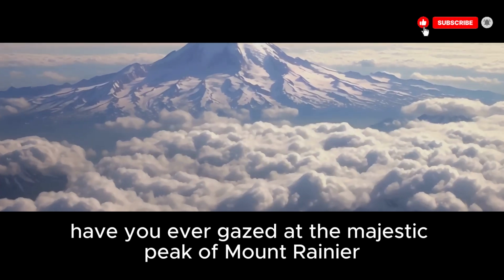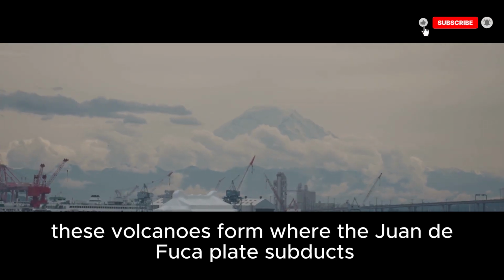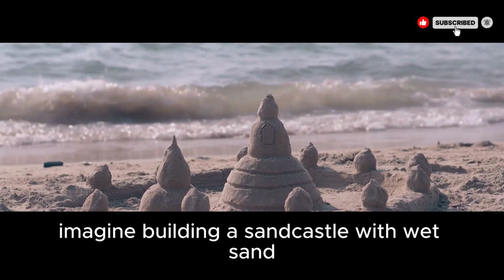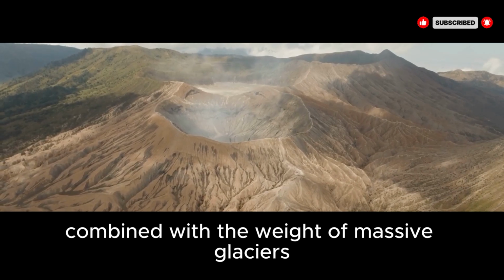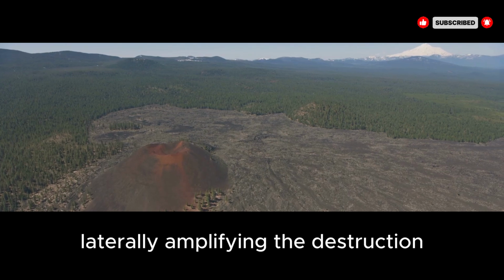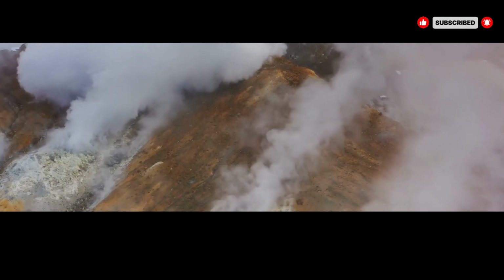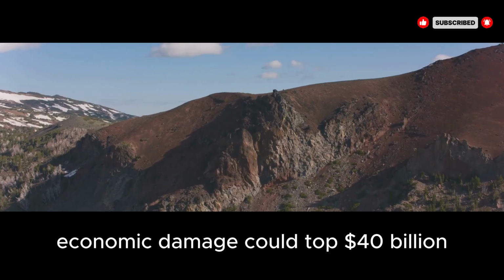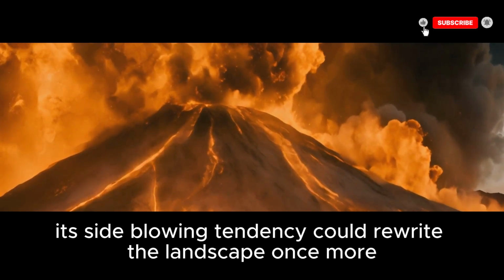Why Mount Rainier Blows Its Sides: The Science Behind Its Explosive Eruptions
Mount Rainier is an iconic peak in Washington State, but beneath its snow-capped exterior lies a dangerous secret. Unlike many volcanoes, Rainier is more likely to explode from its flanks than from its summit. In this video, we explore why this happens, from the science behind hydrothermal alteration to the catastrophic sector collapses that have reshaped the landscape in the past. With modern monitoring systems in place, is Rainier preparing for another devastating eruption? Join me as we uncover the forces at work beneath this majestic volcano.

In this video, we’ll explore:

The unique eruption style of Mount Rainier

How hydrothermal alteration weakens the volcano's flanks

The history of sector collapses, including the Osceola Mudflow

Why lateral blasts are so dangerous and what they could mean for surrounding communities

How scientists are monitoring Rainier for signs of future activity

The risks Rainier poses to the densely populated Puget Sound area